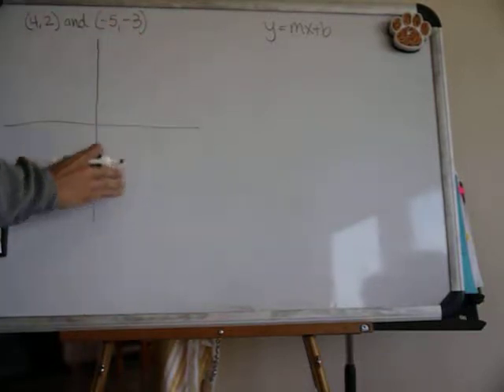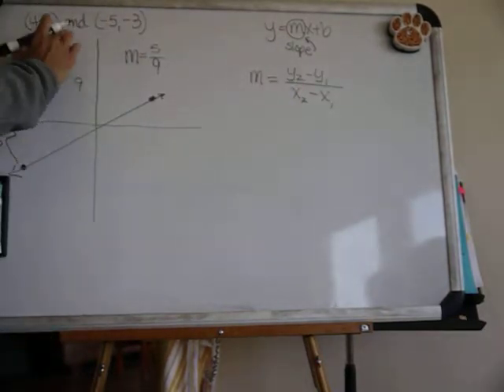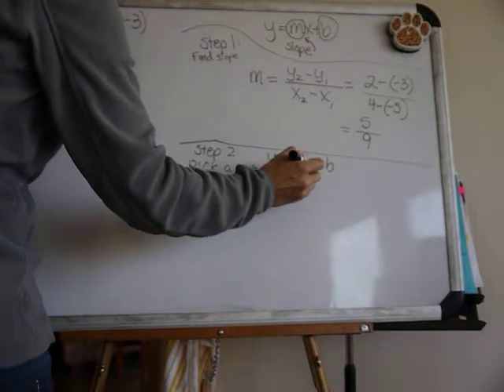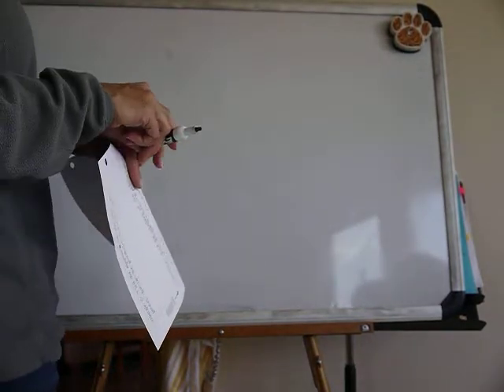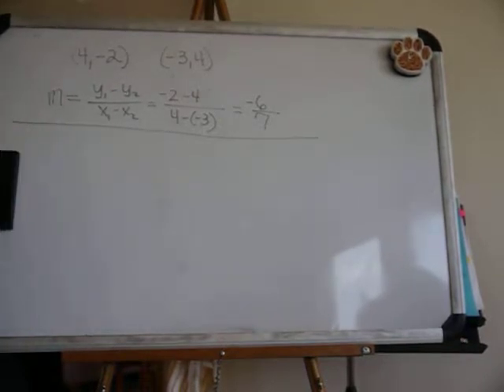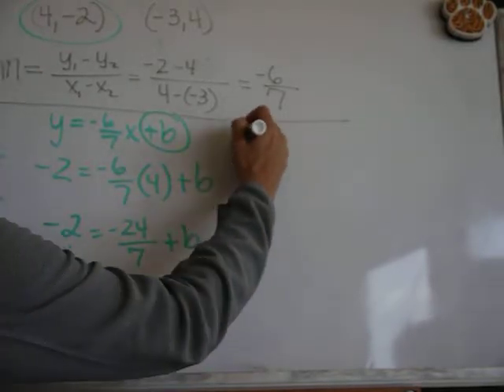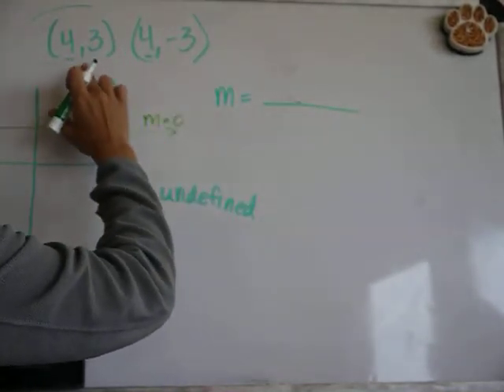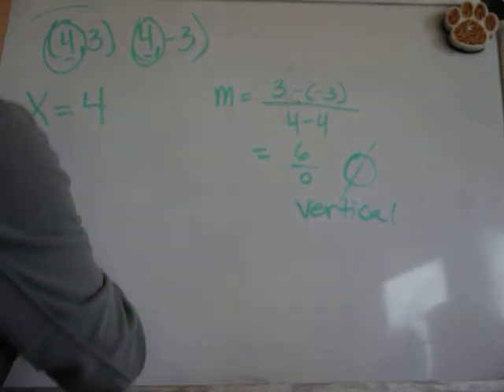Saxon Algebra 1: Lesson 106